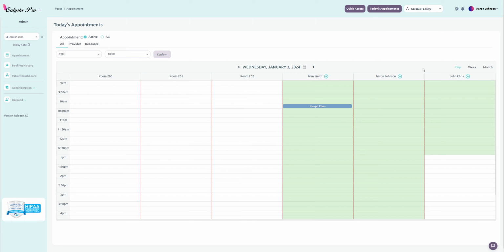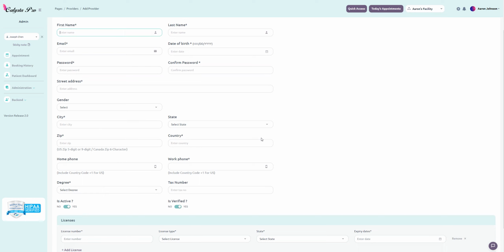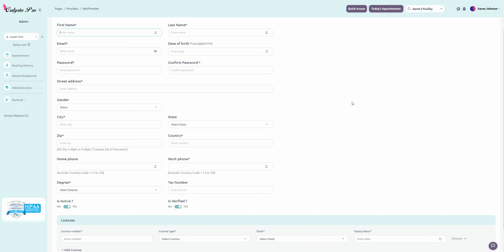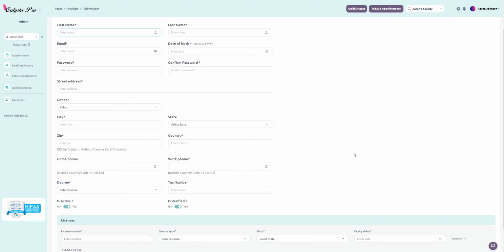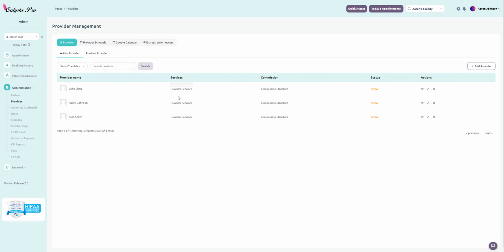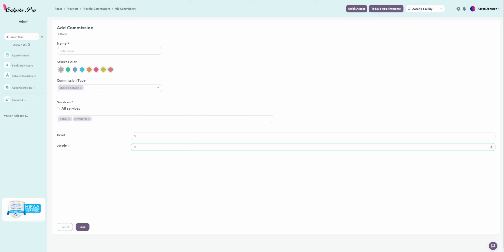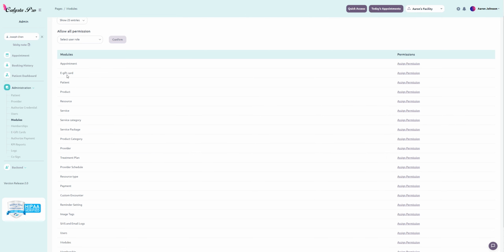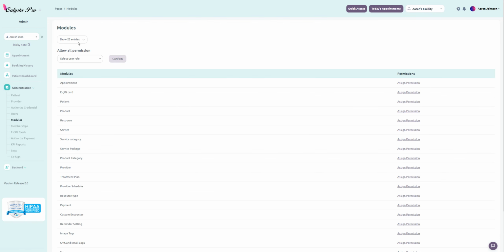3 Adding Providers and Users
In this video I go over how to add Providers and Users, and the Module settings

If you are interested in demoing or setting up an account please